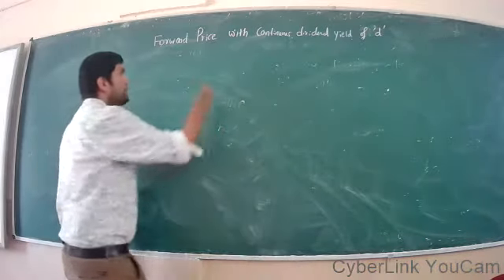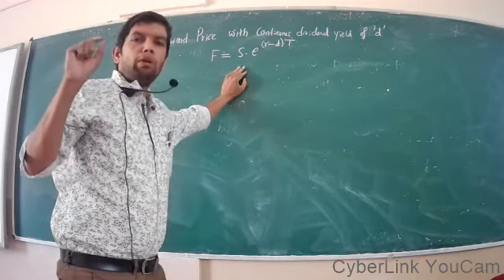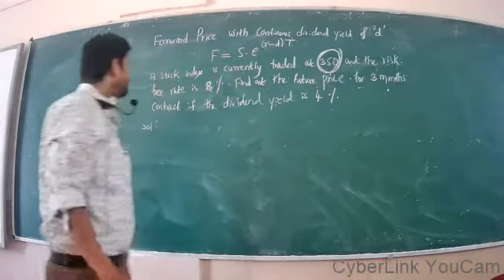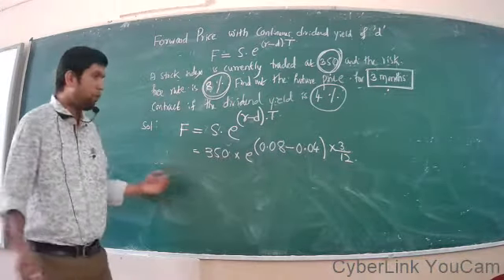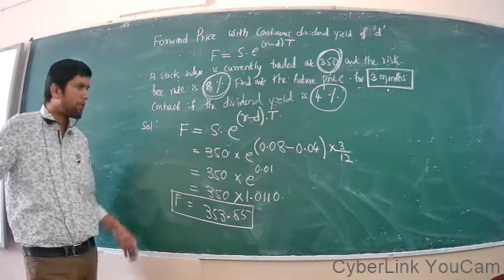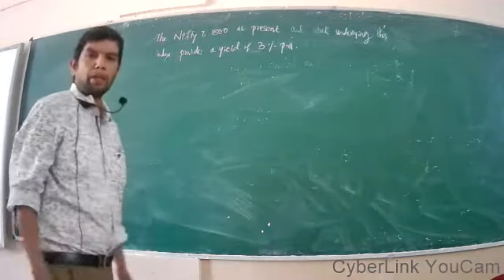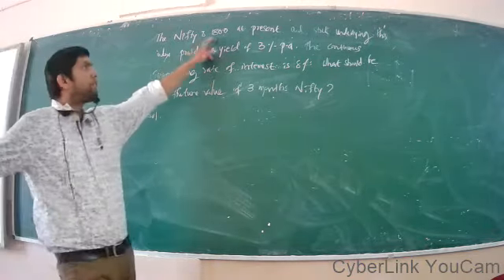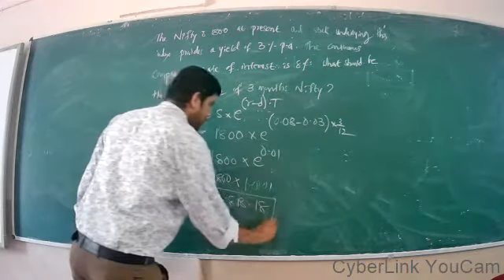FFD Class 19